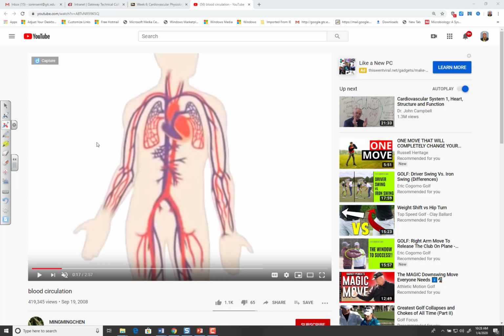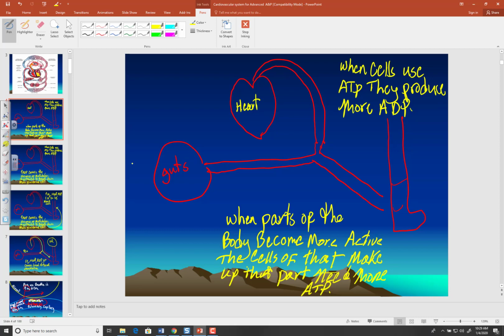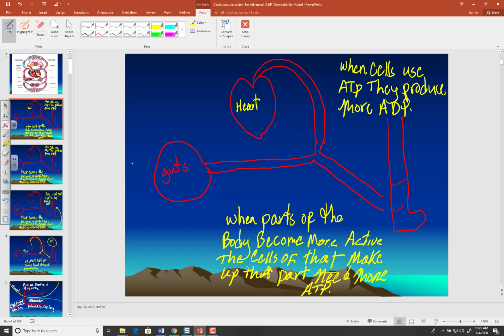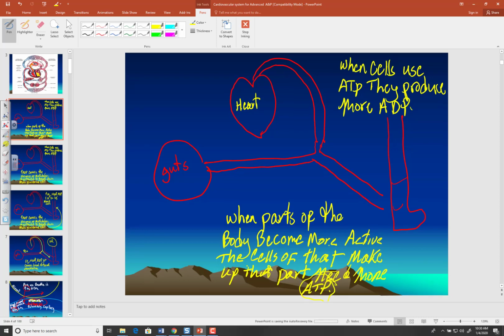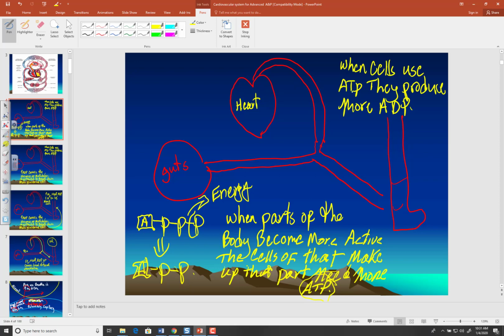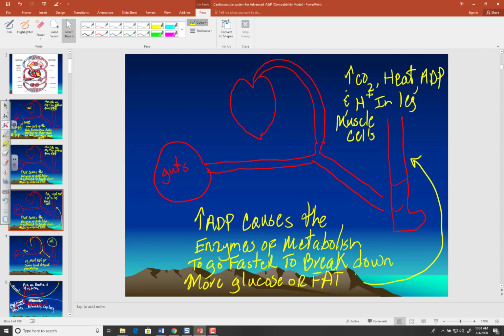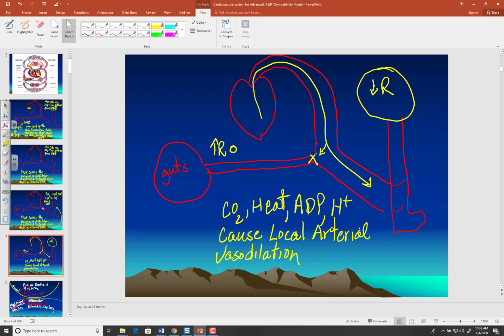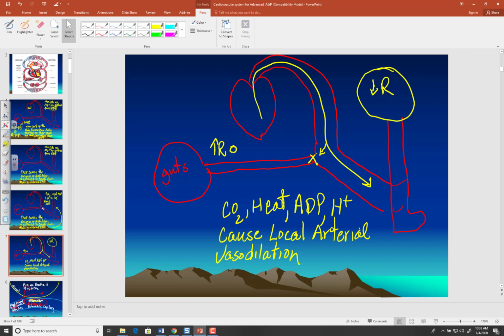How does arterial blood know what it is suppose to go